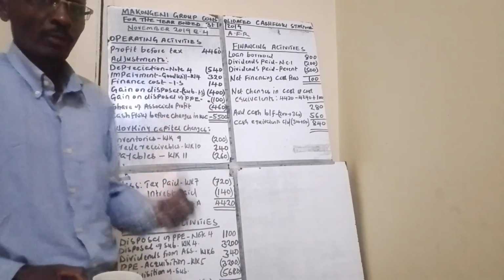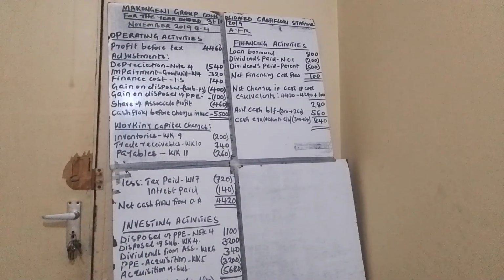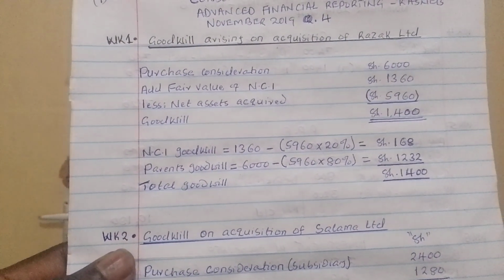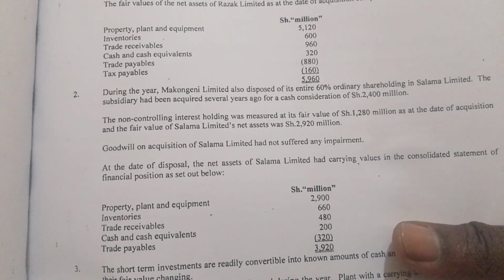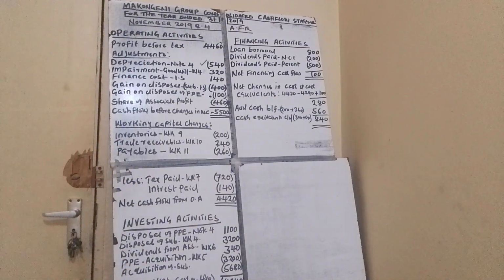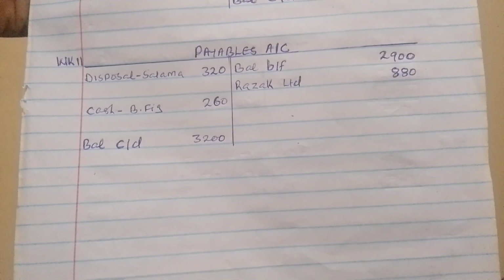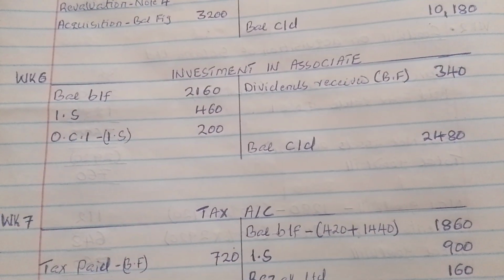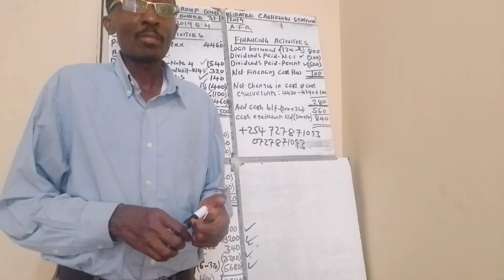CONSOLIDATED CASHFLOW STATEMENTS - IAS 7 (GROUP CASHFLOWS)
Group cashflow statements - Advanced Financial Reporting.
November 2019 Question 4
CPA / KASNEB/IAS 7